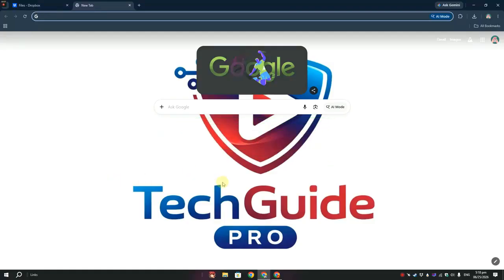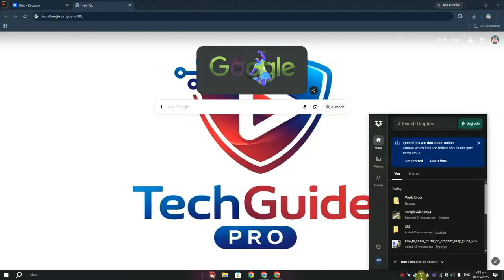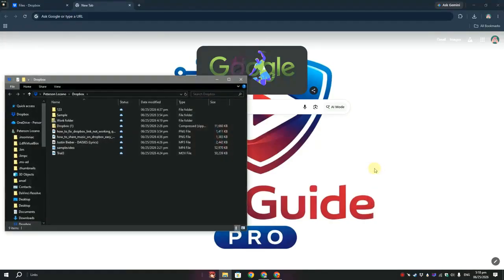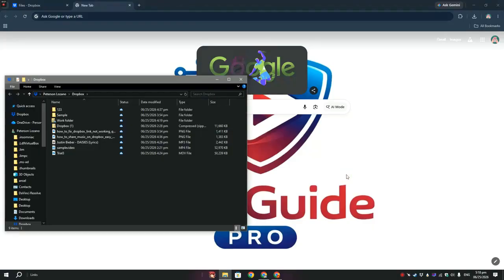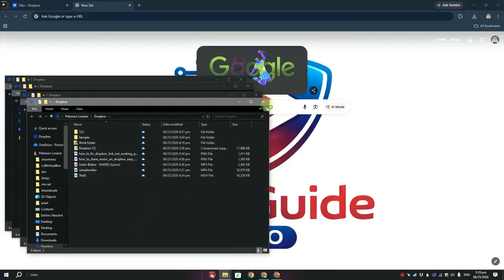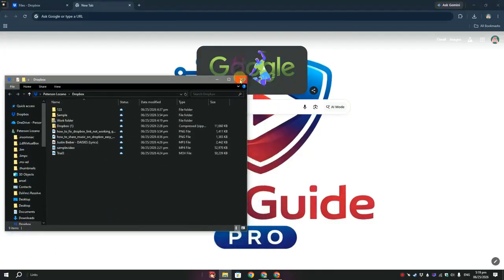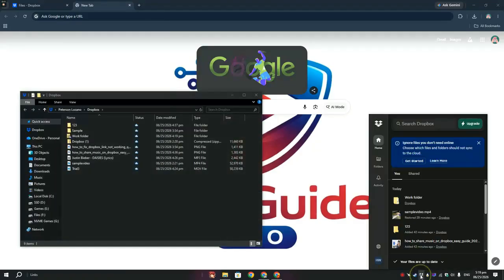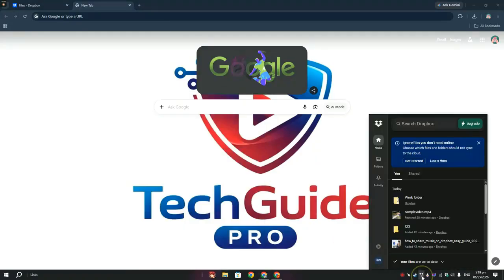How to Find Where Dropbox Is - Quick Guide 2026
Learn how to find where Dropbox is located on your device.

This comprehensive tutorial will guide you through the steps to locate your Dropbox folder on various platforms, including Windows, Mac, and mobile devices. Whether you're trying to access your synced files, manage storage, or troubleshoot issues, you'll learn how to quickly find your Dropbox installation and understand its features. Master the art of navigating Dropbox to optimize your file management and enhance your productivity.